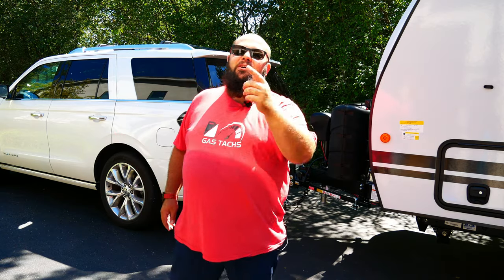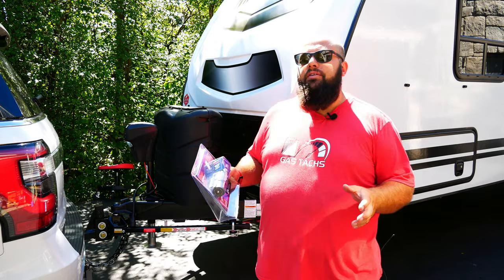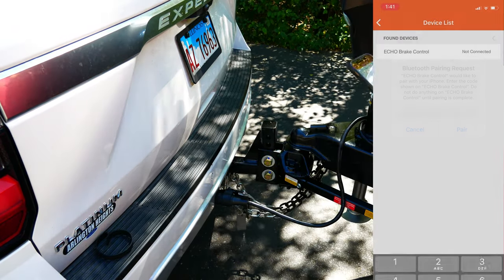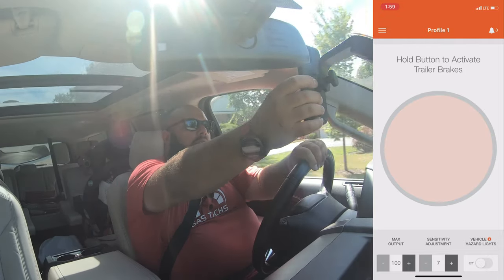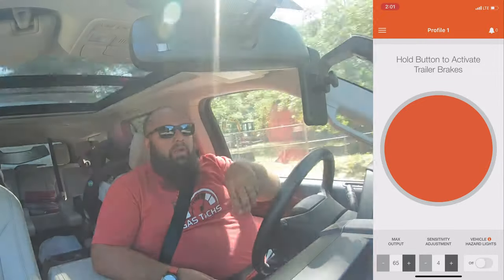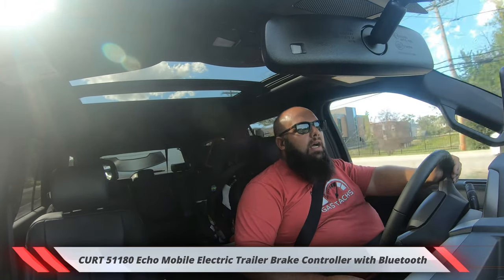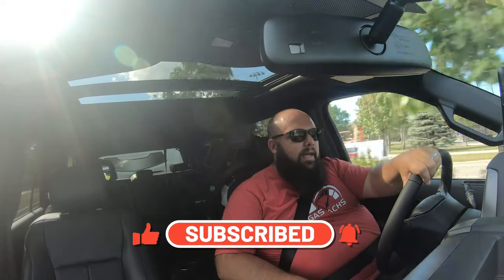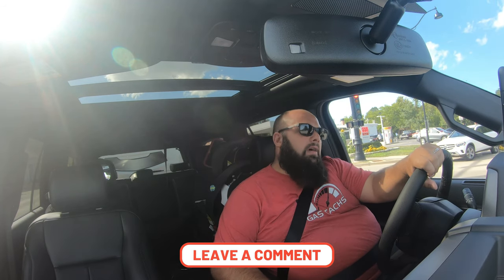CURT Echo Mobile Electric Trailer Brake Controller: Installing and Review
Well giving up my F150 hasn’t seemed to be the best decision in some aspects and one of them is giving up my Brake Controller…. But luckily for me Curt’s has made a Bluetooth controller that makes it easy to add a controller to most cars, trucks and SUV’s!

Here is a link to the controller.
CURT 51180 Echo Mobile Electric Trailer Brake Controller with Bluetooth-Enabled Smartphone Connection, Proportional